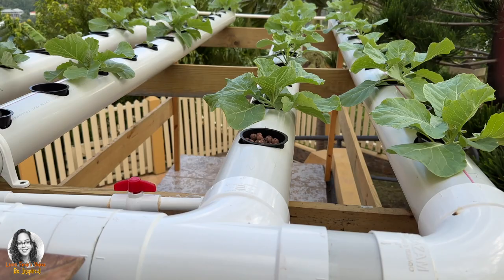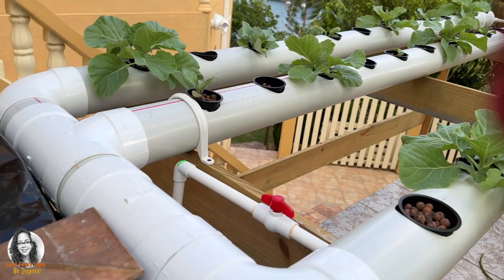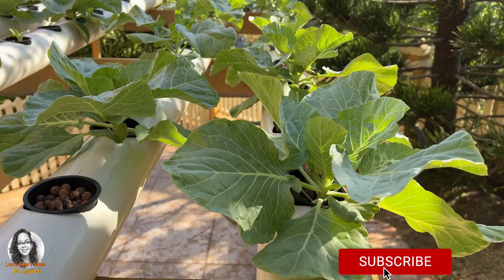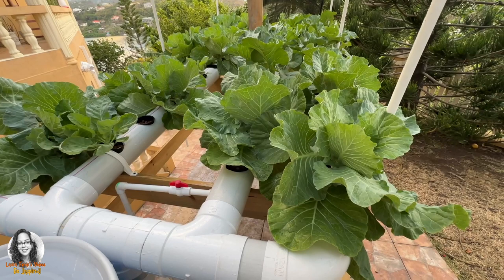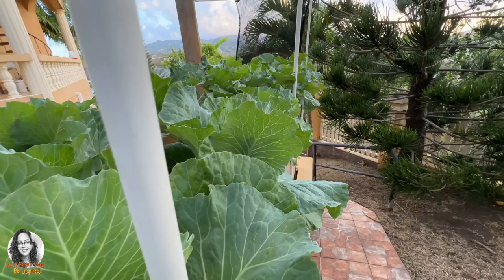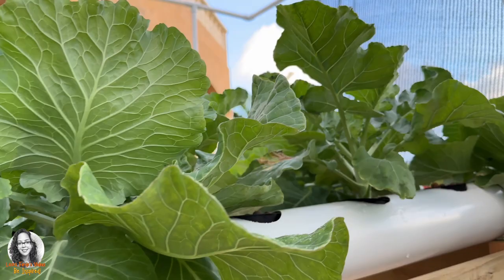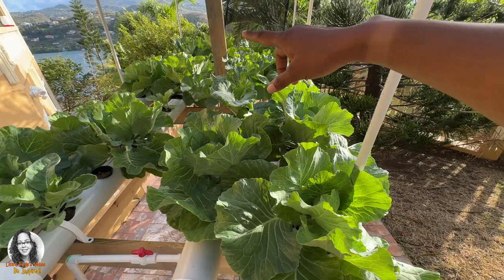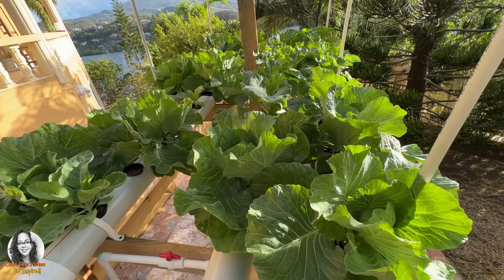Hydroponic System Part 2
My Hydroponic System Part 2
 I hope you enjoy it!